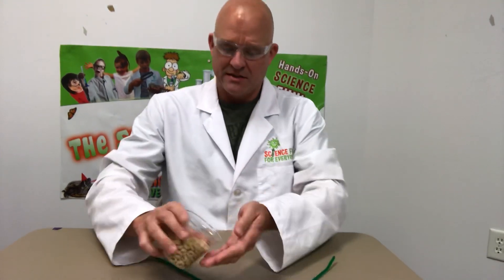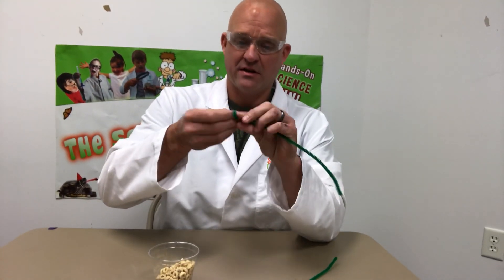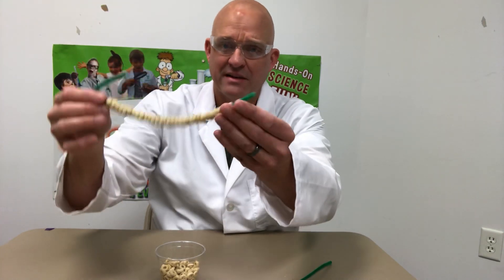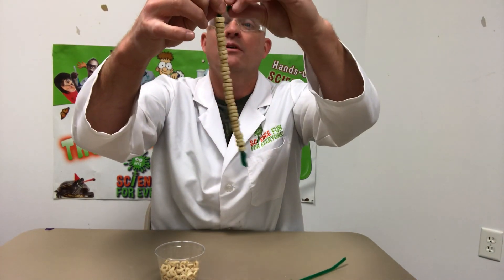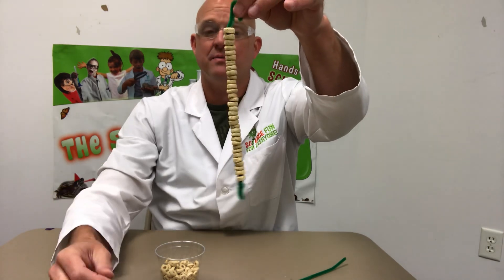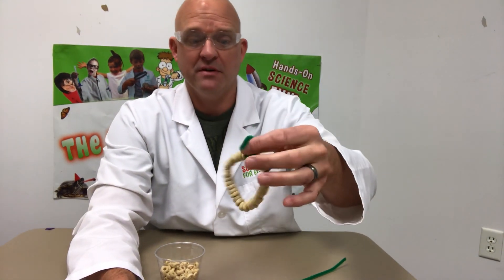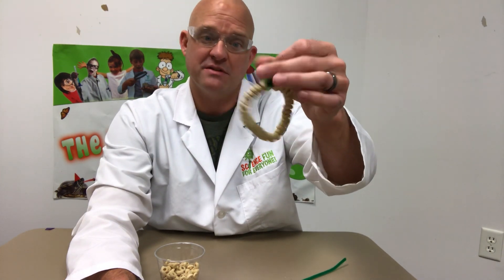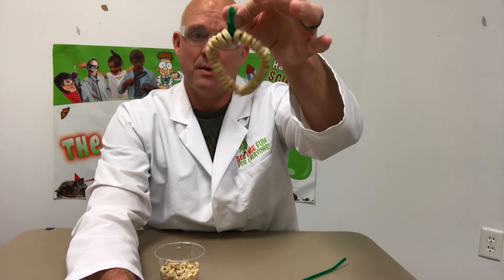World’s Easiest Bird Feeder Science Experiment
This quick tutorial will teach you how to build the world's easiest bird feeder.